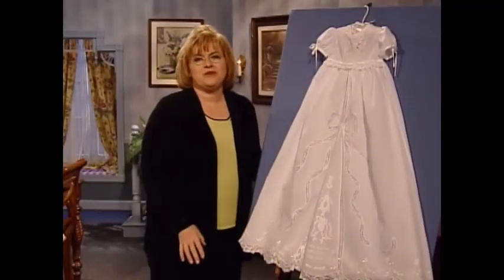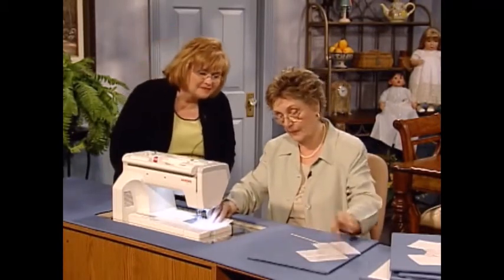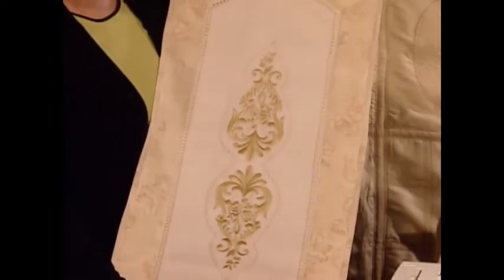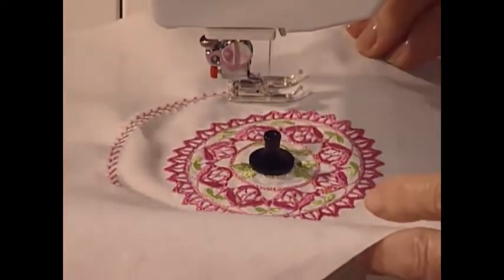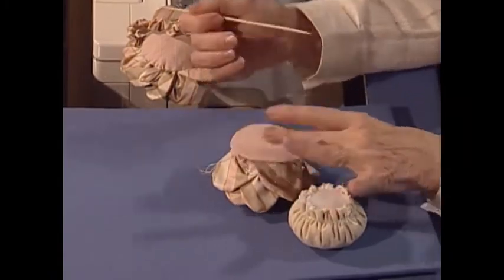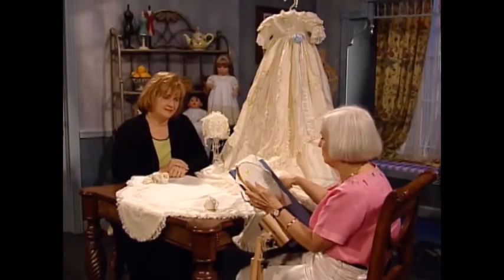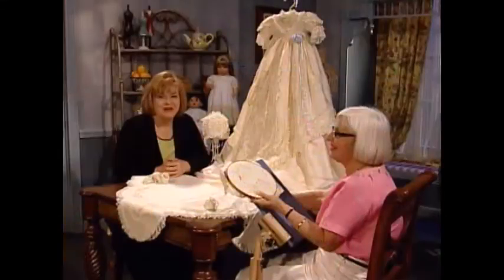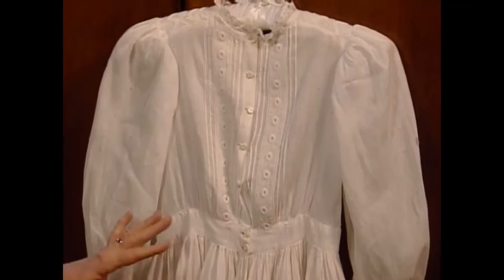Martha's Sewing Room: Pinstitching Techniques (2607)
This episode of "Martha's Sewing Room" features: pinstitching techniques on a christening gown; a "Sew Quick, Sew Easy" beaded jar cover; carnations and buds silk ribbon embroidery on baby booties; and creating petals and an elastic wristband on a pincushion. Guests: Marie Stevens, Beverley Sheldrick, Charlotte Gallaher. Episode Number: 2607

Time stamps:
00:00 - Intro
01:02 - Technique
06:18 - Sewing Inspirations
09:38 - Sew Quick Sew Easy
12:08 - Sewing Accessories
15:14 - Hand Embroidery
22:28 - The Vintage Collection